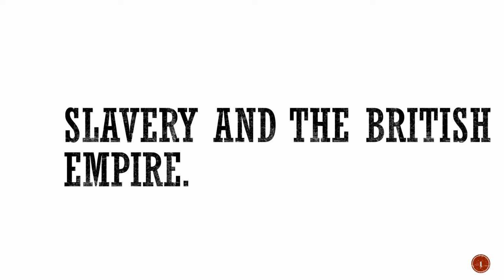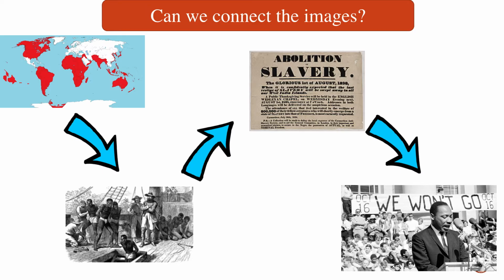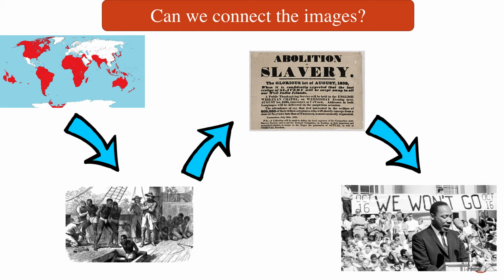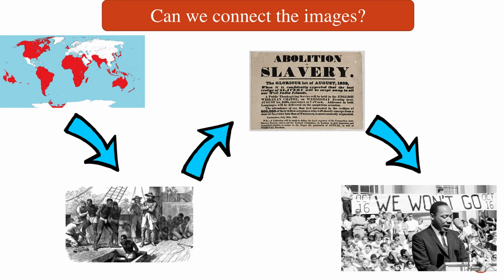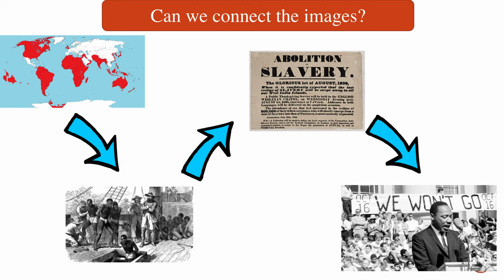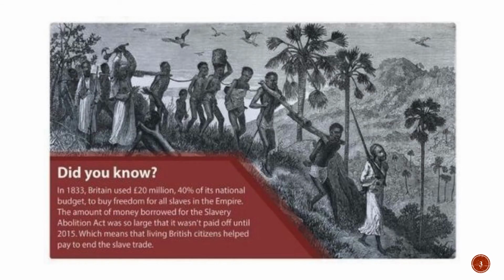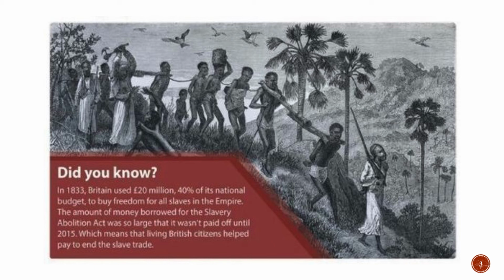Slavery and the British Empire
This clip looks at how the British empire and slavery are connected and the long term impacts.